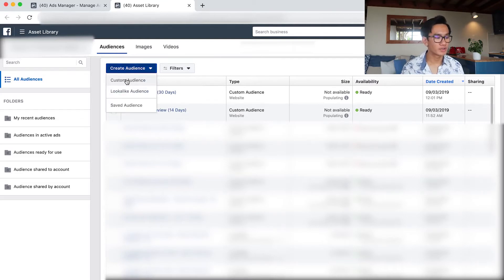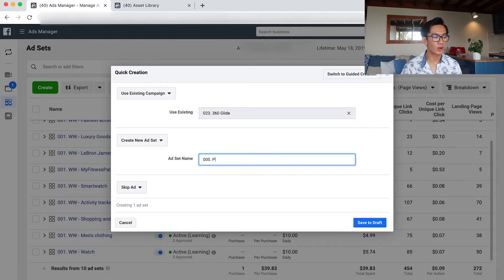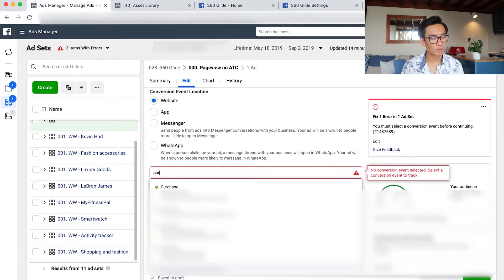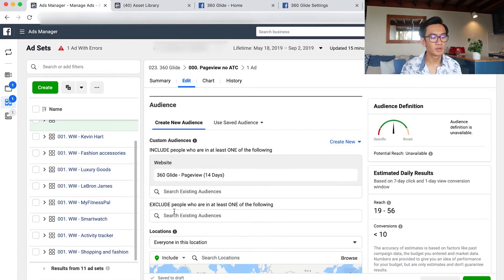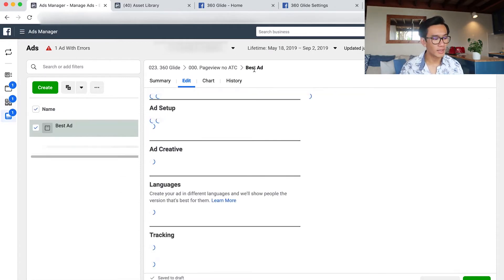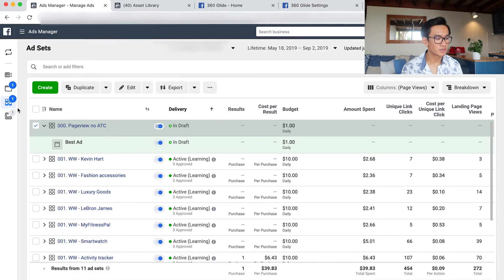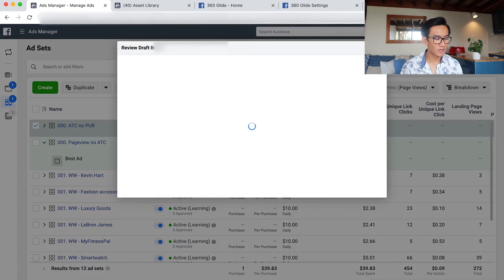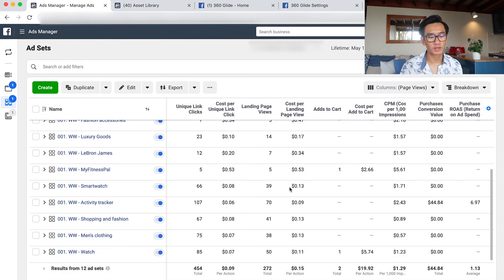Interest Scaling and Facebook Retargeting Ads Campaign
Now we've come to the juiciest part of the course!

In today's video, we're going to tackle Facebook ads; from building custom audiences to interest scaling and Facebook retargeting ads campaigns!